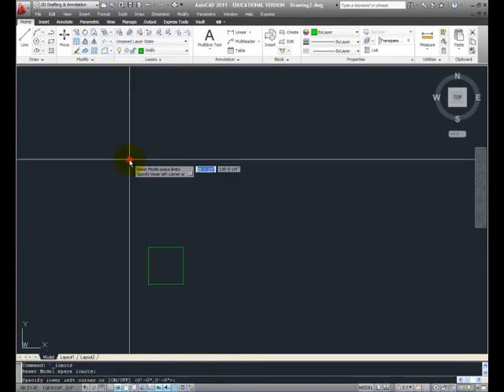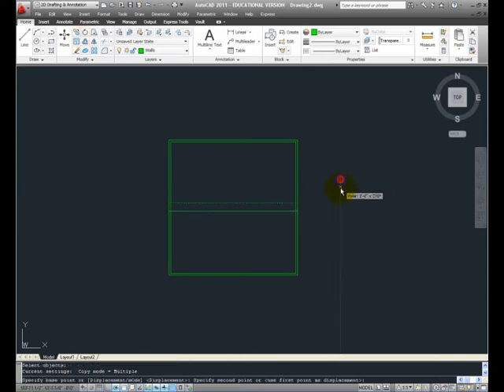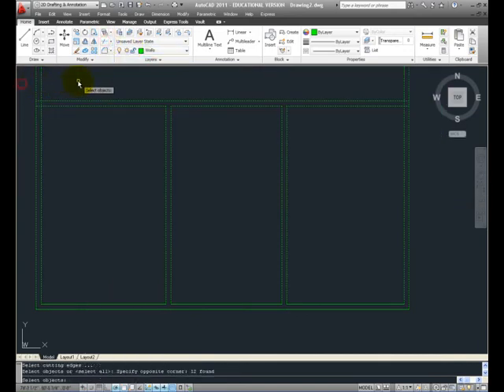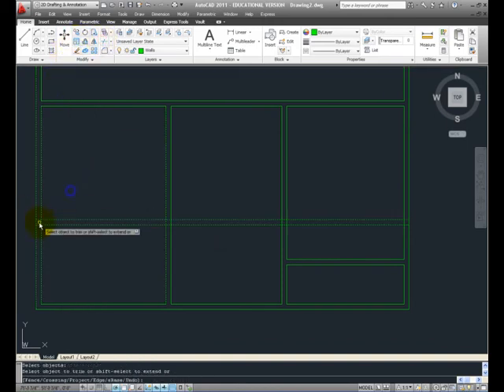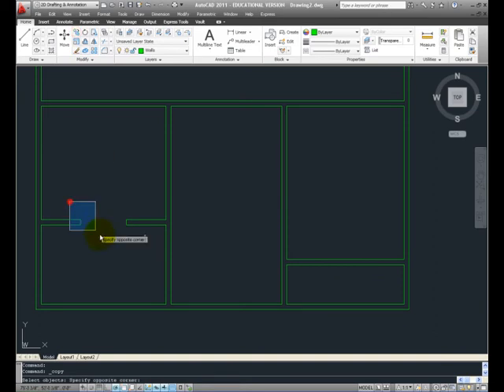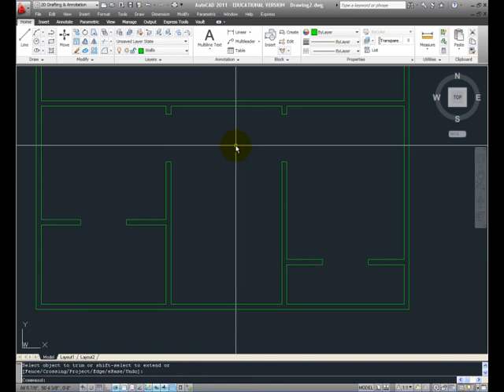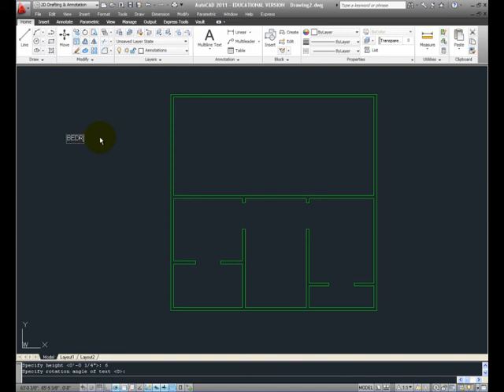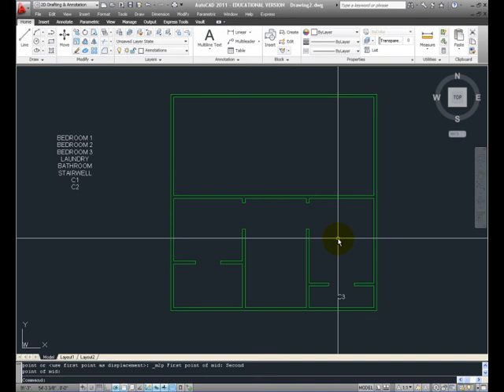Plan1 011.avi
Narrated instructional video on how to draw a very basic floor plan.